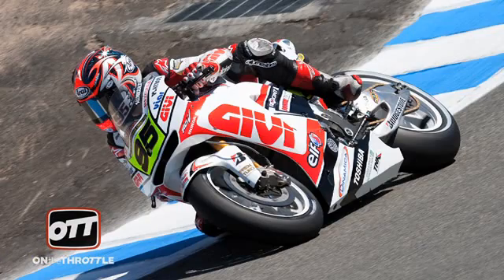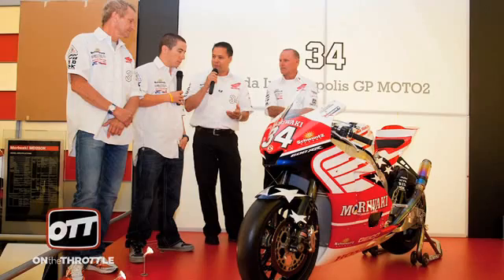Kevin Schwantz Update: Laguna & Moto2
We caught up with Kevin Schwantz during the AMA MotoGP combined weekend at Laguna Seca.  We talked about his Moto2 project with Roger Lee Hayden and also about Roger's MotoGP ride aboard the LCR Honda that weekend. Photos by Andrea Wilson. SportbikeWrench.com does not have motogp or moto2 bike parts, but they do have parts for just about every sportbike on the planet.